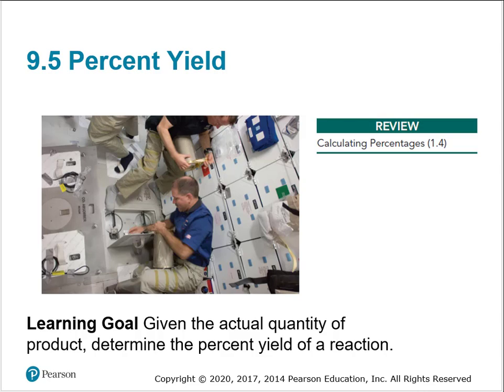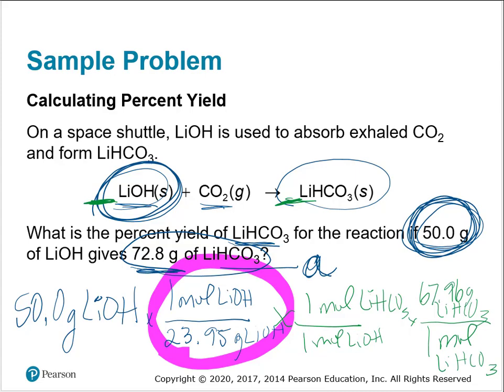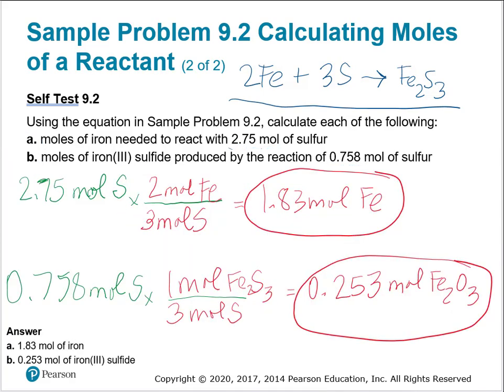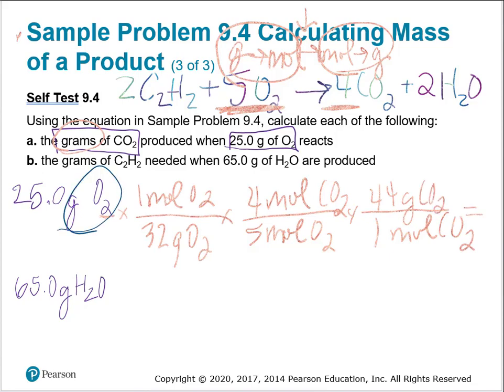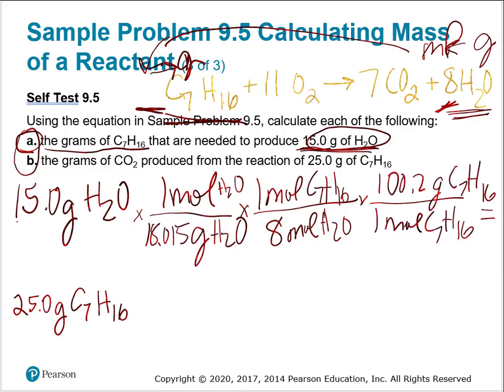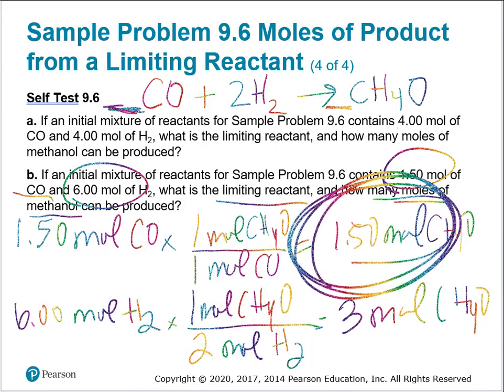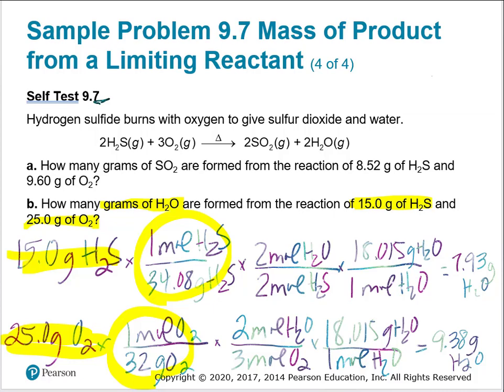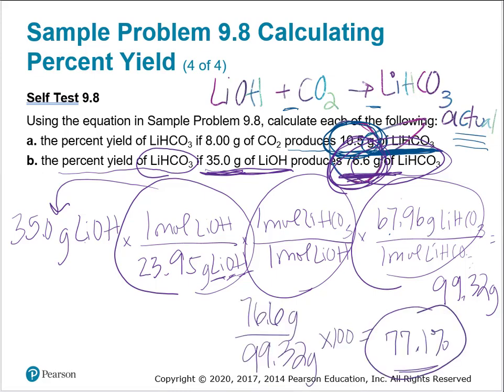CHM 100 Chapter 9 section 5 and Review: Fundamentals of Chemistry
Given the actual quantity of product, determine the percent yield for a chemical reaction.